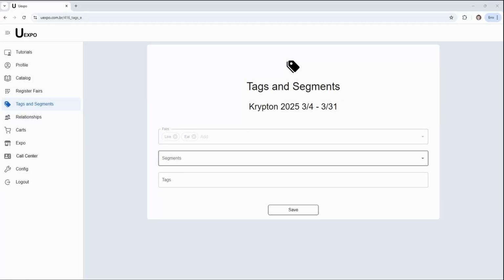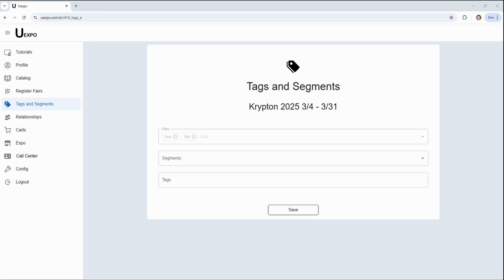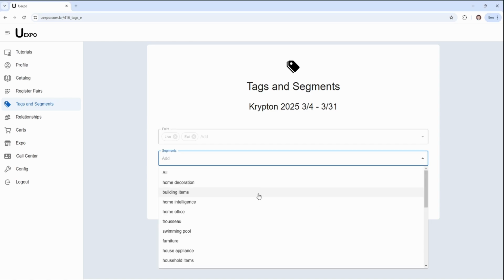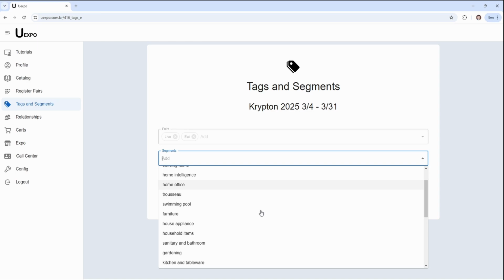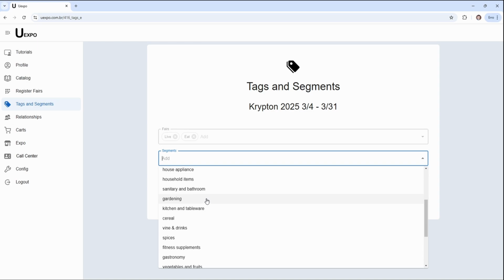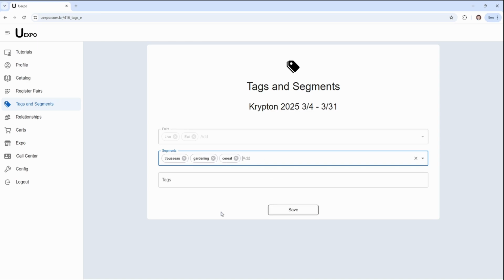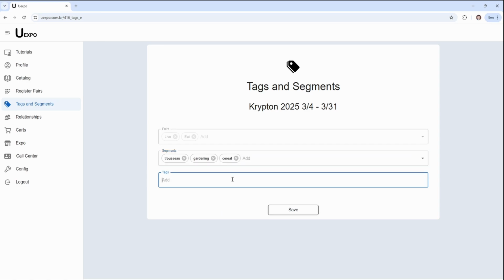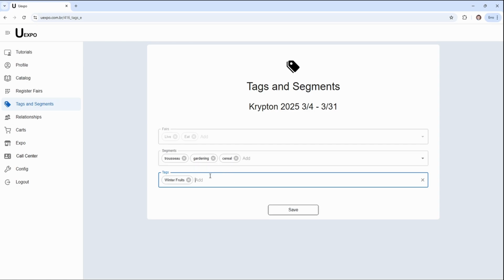08 - Tags And Segments - UExpo Tutorials